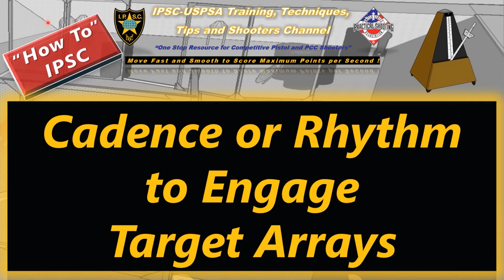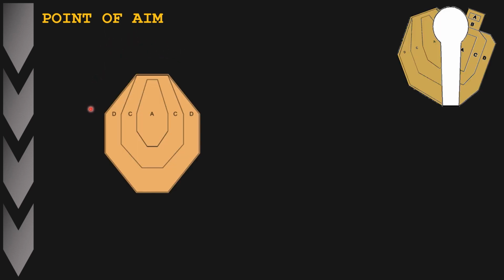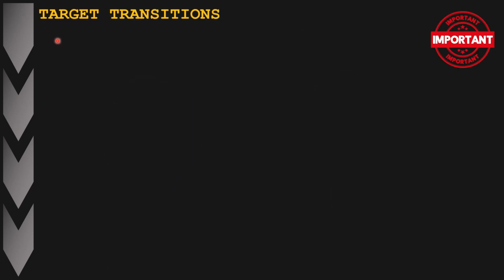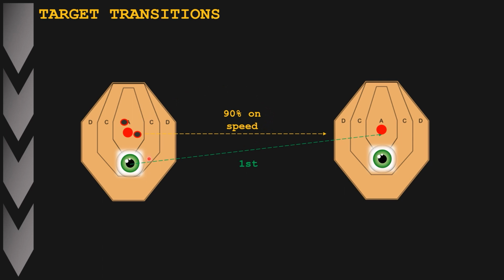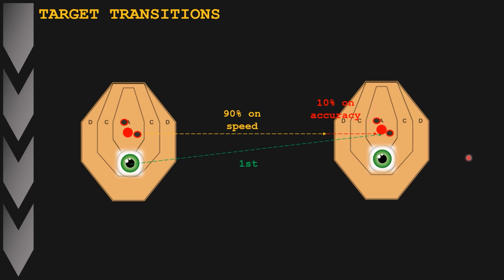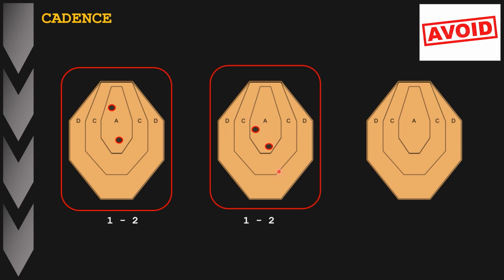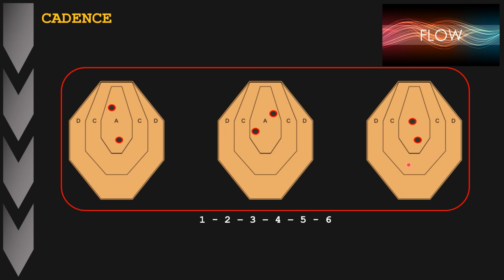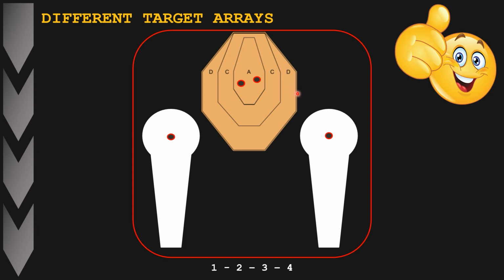How To: Improve your Shot Cadence or Rhythm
Video of a 8'-presentation, directed towards beginner, but especially intermediate and advanced IPSC-USPSA shooters, that explains what shot cadence or shot rhythm is and how you can train and improve it to gain time engaging targets in different target arrays faster and sooner. More interesting Practical Shooting content, projects and polls on the "Community Tab" on my Channel! DVC

00:00 Start and Introduction
00:15 What is shot cadence?
00:54 Importance of focussing on "point of aim"
02:03 Target transitions technique
04:46 Shot cadence by beginner/intermetiate shooters
05:51 Shot cadence by advanced shooters

I'm open to provide more information, answer questions or listen to ideas for upcoming IPSC-USPSA related video's in the comment section below!

DVC!